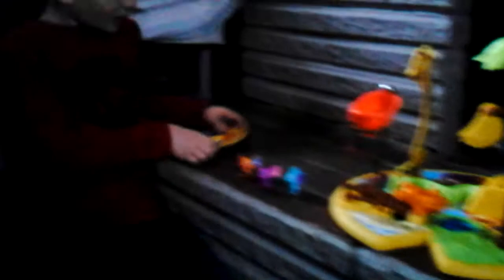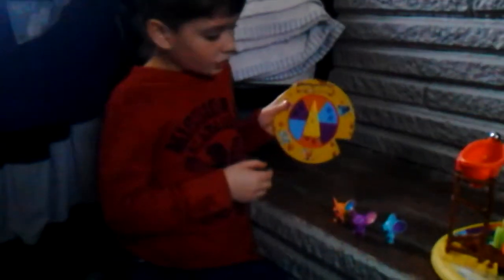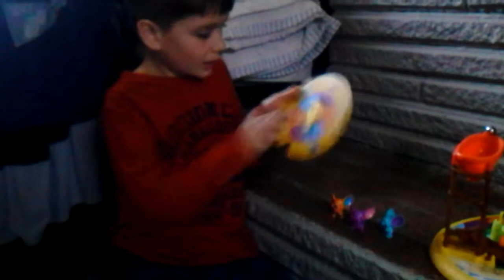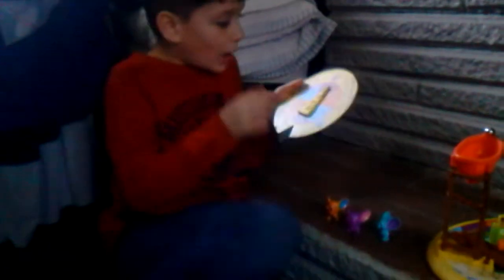Zion's toy review: mousetrap the game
Zion demonstrates and reviews the new mousetrap game.